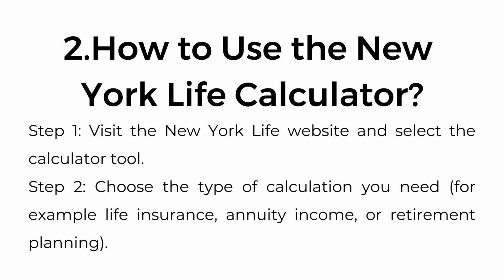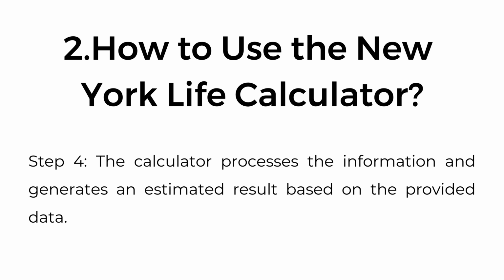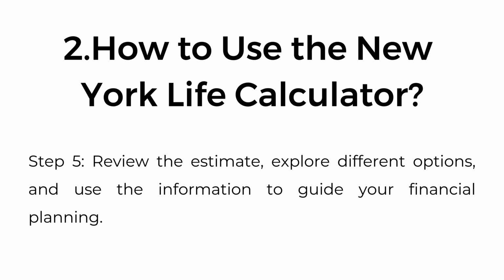New York Life Calculator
In this video, we explore the New York Life calculator, an online tool that helps estimate insurance coverage, annuity payouts, and retirement savings. Learn how to use this tool, the types of financial calculations available, and the benefits of planning for your financial future.

00:00 Introduction
00:25 1. What is the New York Life Calculator?
00:44 2. How to Use the New York Life Calculator?
01:18 3. Types of Calculators Available
01:34 4. Benefits of Using the New York Life Calculator
01:52 5. Limitations of the New York Life Calculator